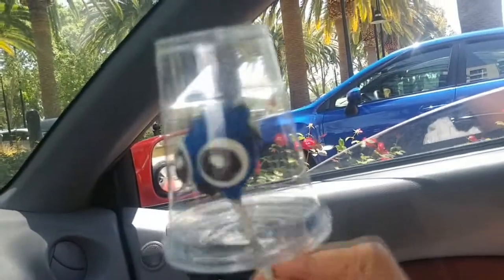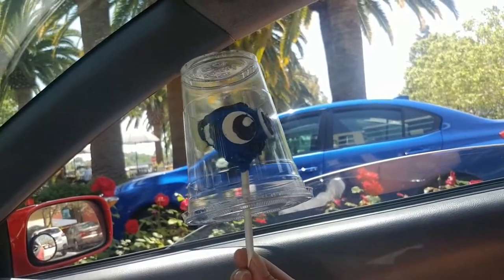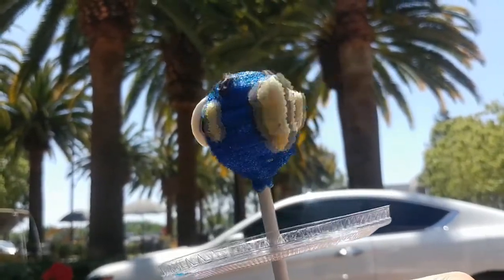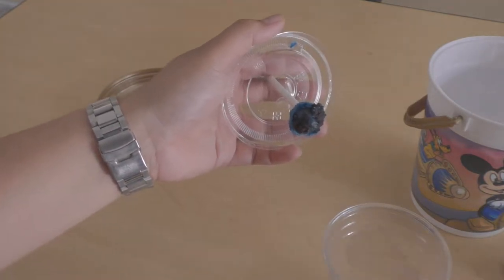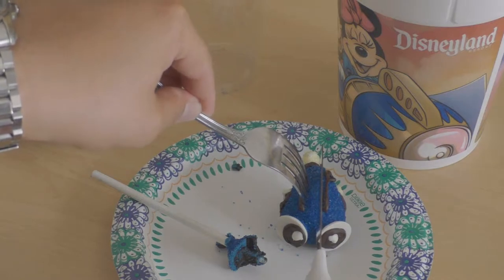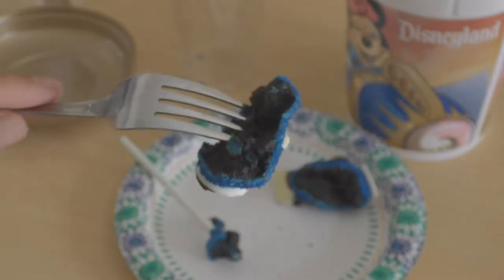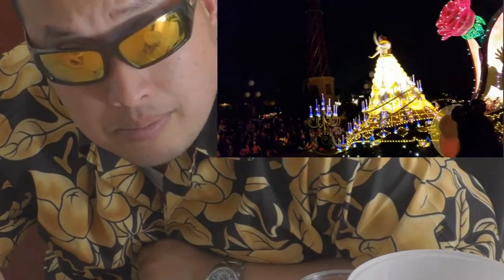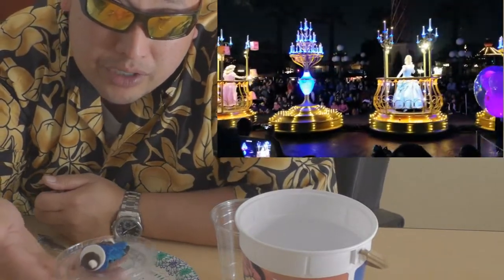Pixar Fest Finding Nemo Dory Cake Pops Review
Disney's Pixar Baby Dory Cake Pop Unboxing and Review
Pixar Fest kicked off on April 13 at California’s Disneyland Resort, bringing with it dozens of new snacks and souvenirs inspired by classic movies like Toy Story, Finding Nemo and Monsters Inc., just to name a few.

But between the alien souvenir cups, carrot cake churros and lemon Dole Whips, the cutest Pixar items spotted at
Disneyland so far have to be these cake pops inspired by Nemo and Baby Dory.

The Nemo version is a chocolate cake pop dipped in white chocolate, covered in orange sugar and decorated with candy-coated chocolates and sour belts.

The Baby Dory cake pop is chocolate cake on the inside that is dipped in white chocolate, coated with blue sugar and decorated with white and dark chocolate and sour belts.

Available at Pooh Corner in Critter Country, the Nemo and Baby Dory cake pops are being sold alongside a few other Pixar-themed treats right now, including Pixar Ball cake pops
and grape soda cake pops, which are inspired by the movie Up.
The cake pops aren’t the only Nemo-themed treats at Pixar Fest, either.

You can also pick up Nemo and Dory candy apples at Marceline’s Confectionery in the Downtown Disney District,
which means you don’t even have to pay park entrance fees to enjoy these snacks.

Both Finding Nemo candy apples are made from Granny Smith apples dipped in caramel and chocolate that are then decorated with blue or orange sugar, marshmallows and even more
chocolate (YUM!).

the iconic Luxo ball cake pop and the grape Up inspired cake pop because it’s actually grape cake inside!
The Luxo Ball cake pop is so pretty but that ball takes a lot to make so you end up with this small ball of vanilla cake covered in a ridiculously thick layer
 of coating that you have to eat through before you get to the cake center. The grape cake pop on the other hand has a much thinner layer of coating,
which made it easier and yummier for me to eat.

But if you like thick chocolate coating (I think it’s white chocolate at least), then go for the Luxo pop.
The cake inside was yummy – coating just isn’t my thing. The grape one is definitely worth trying.

The Finding Nemo cake pops and candy apples will be available for the entire duration of Pixar Fest, which runs through September 3.
Just keep swimming, just keep swimming. Nemo & Baby Dory Cake Pops were released for Pixar Fest.